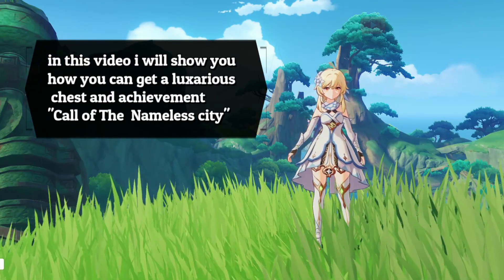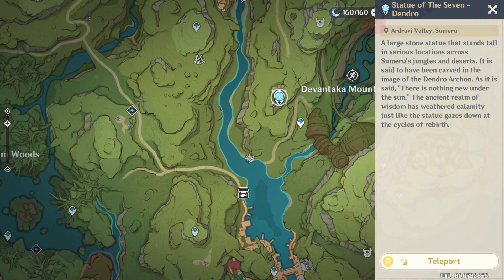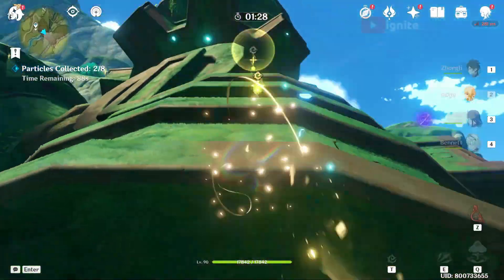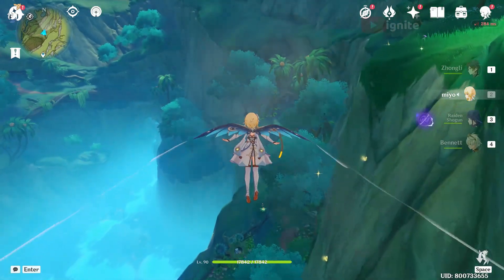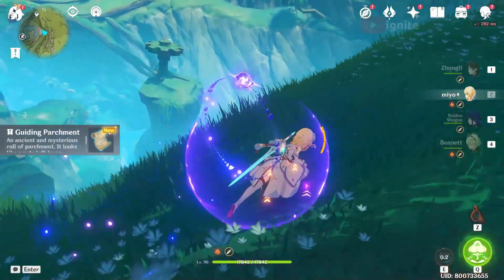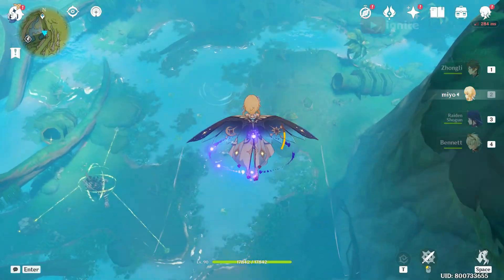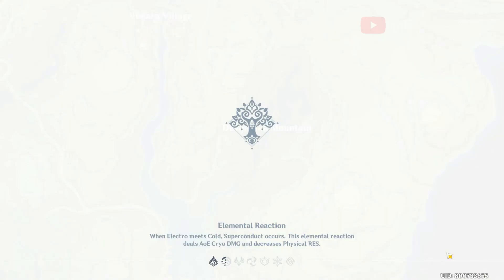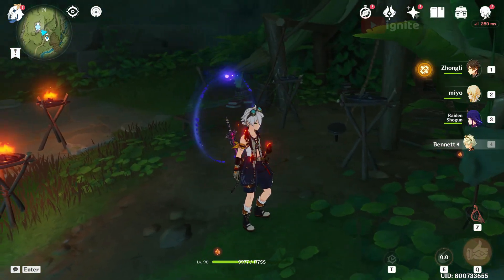How to get " Call of The Nameless Ciity " ACHIEVEMENT ! Hidden LUXARIOUS CHEST !! - Genhsn impact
in this video i showed you how you can get achievement " call of the Nameless city " with luxarious chest puzzle

Step 1) craft some new fish bait in sumeru
Step 2) go to the statue of seven near giant ruin guard]
Step 3) Glide down and do the time challange and collect chest
Step 4) GO north and glide do anothe challange collect chest
Step 5) fish until you get the parchments
Step 6) go to the location and fire torch in order